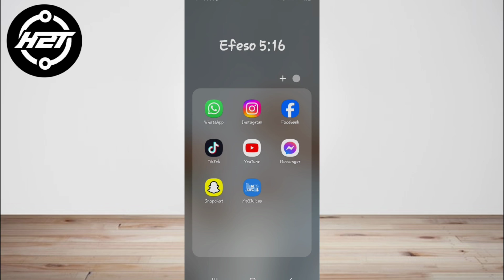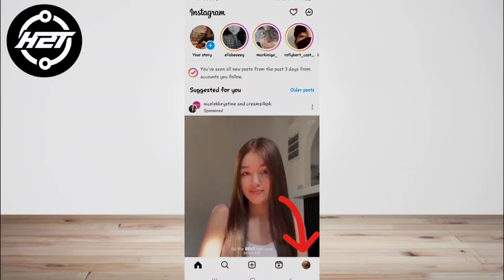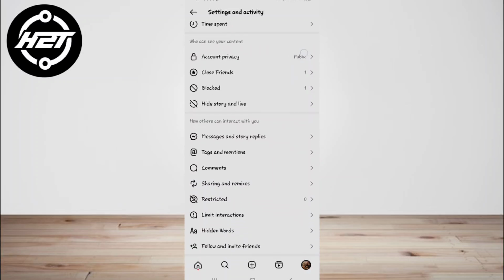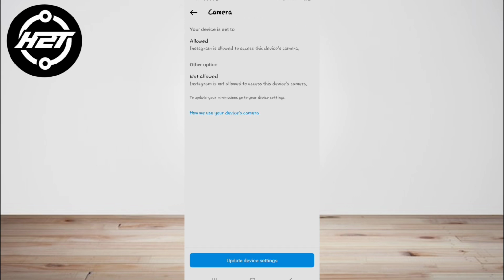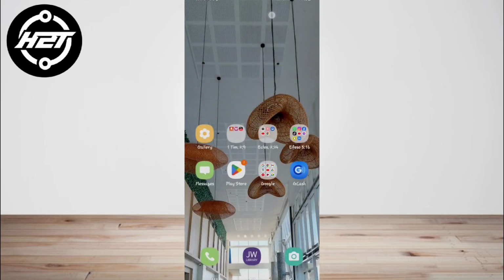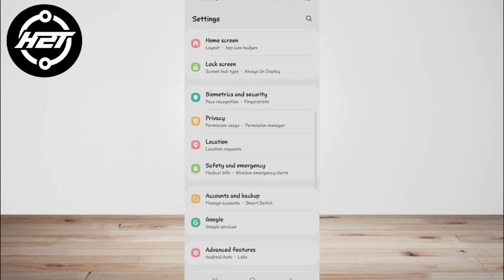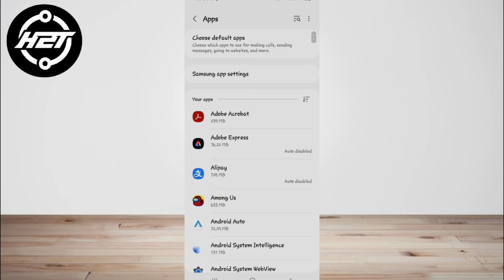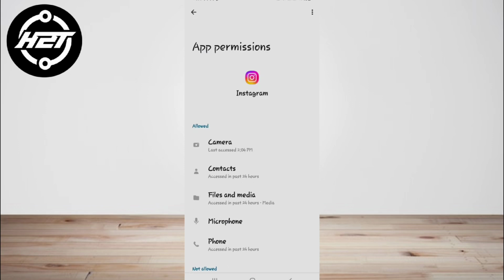How to Allow Camera and Microphone Access on Instagram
In This Tutorial,  "How to Allow Camera and Microphone Access on Instagram", we will walk you through the steps to enable camera and microphone access on Instagram, which is essential for sharing photos, videos, and going live.

By the end of this tutorial, "How to Allow Camera and Microphone Access on Instagram", you’ll be able to seamlessly use Instagram’s camera and microphone features for stories, reels, and live videos.